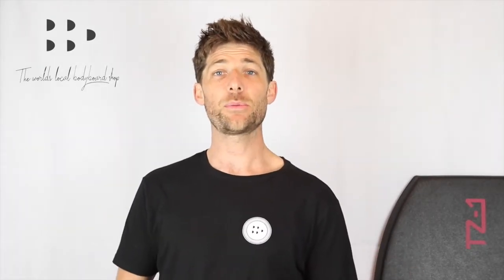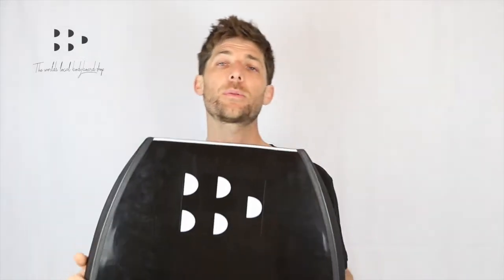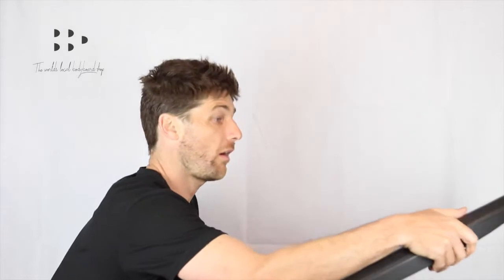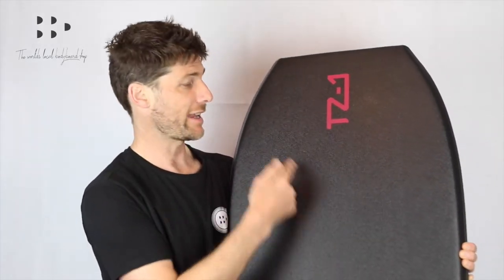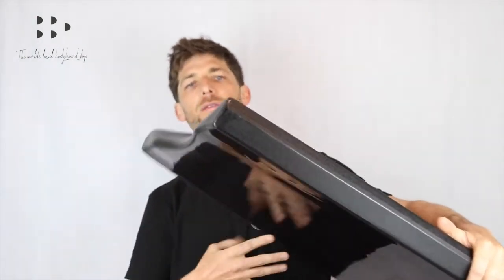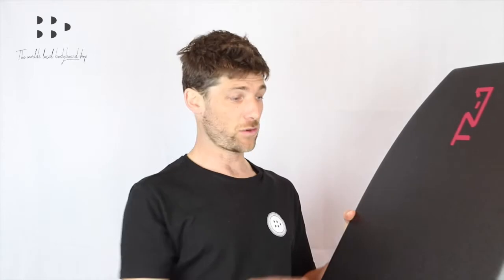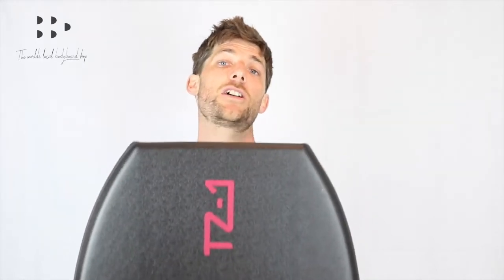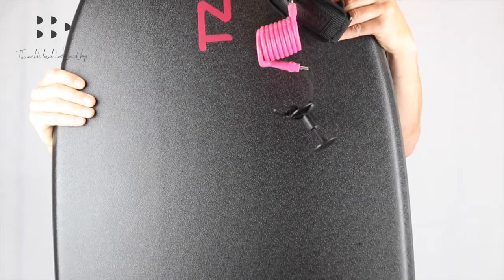TZ1 PE Bodyboard Review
In this video, we review our very own TZ-1 PE Bodyboard, which has been specifically designed for UK and cooler waters.